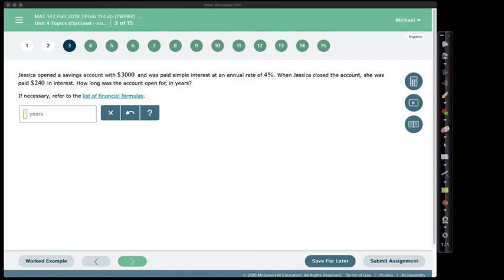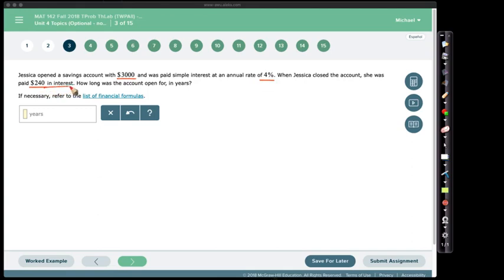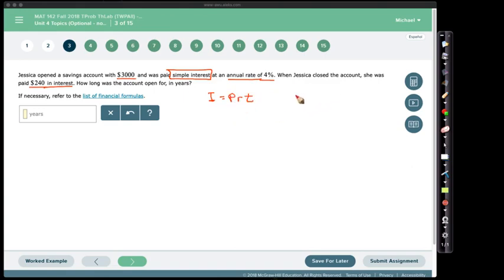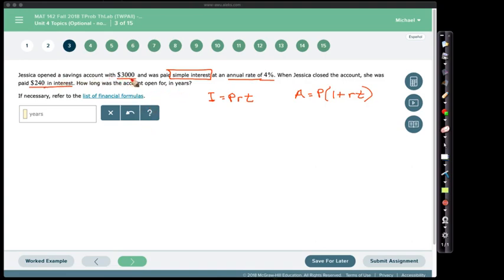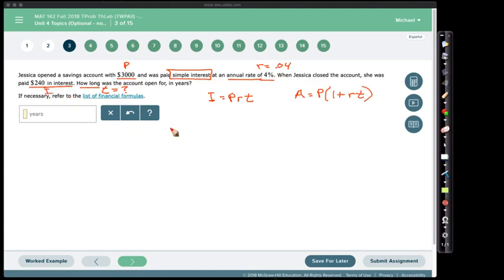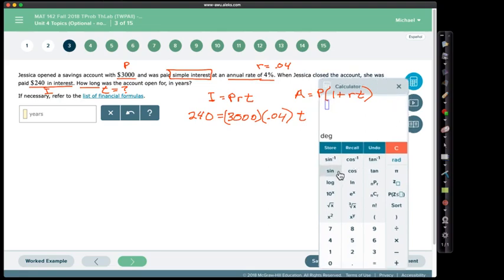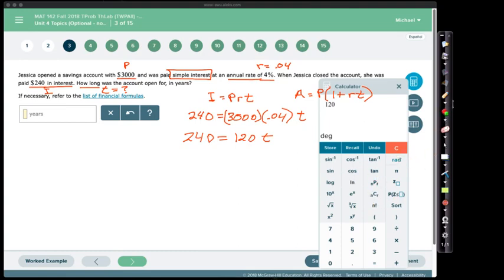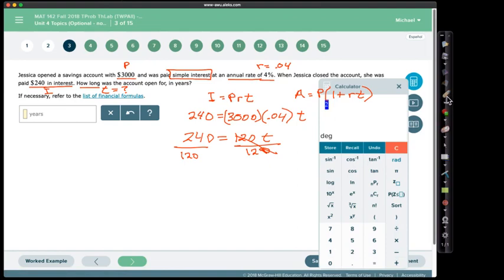MAT142 Finance Topics Q3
This is the third question of the MAT 142 Finance Unit 4 Topics Review to prepare for the Unit exam.